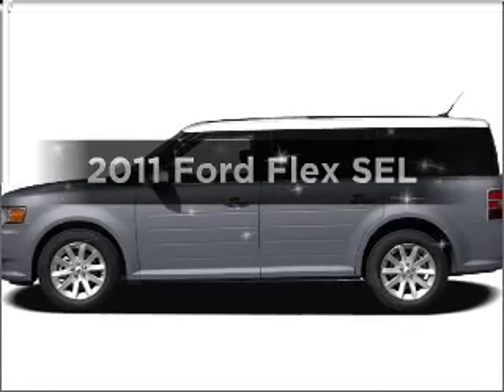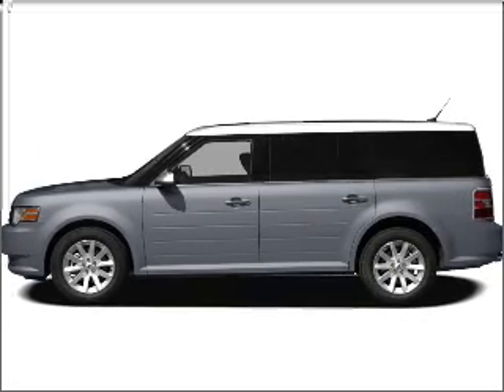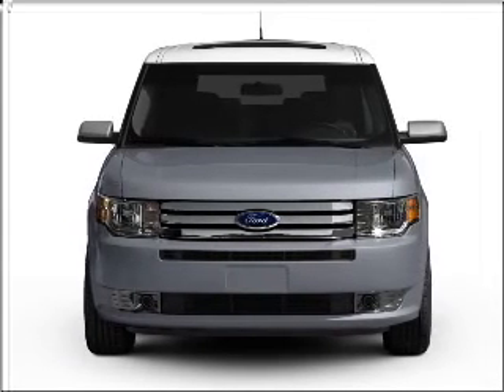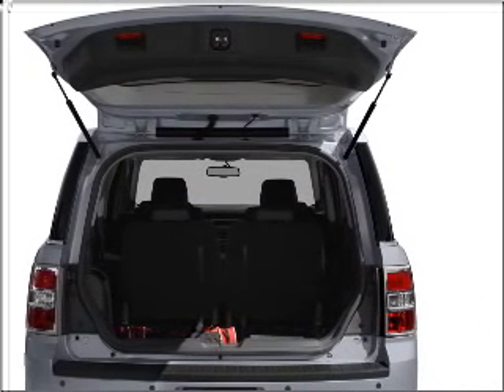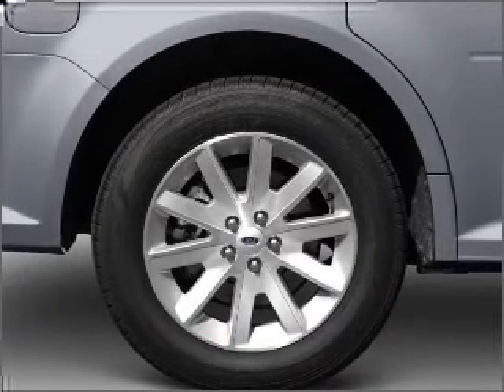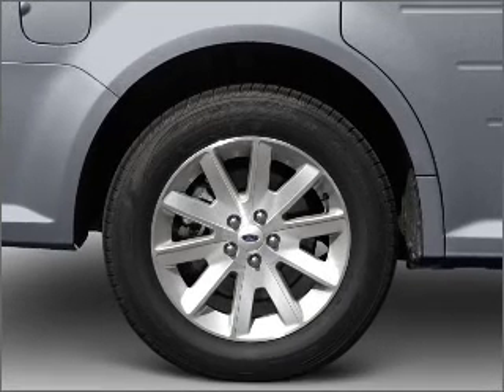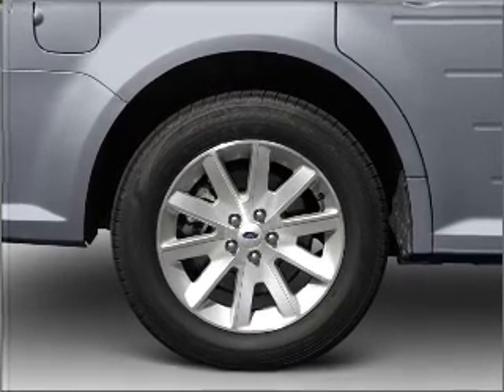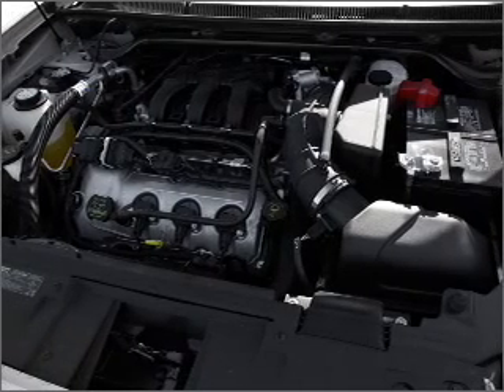2011 Ford Flex - Colorado Springs CO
Year: 2011
Make: Ford
Model: Flex
Trim: SEL
Engine: 3.5 liter 6 cylinder 24 valve
Transmission: 6-Speed Automatic
Color: Mediterranean Blue
Mileage: 1
Address:
1212 Motor Cit